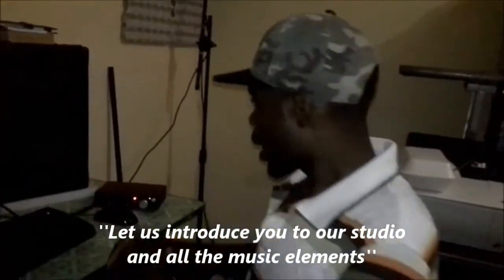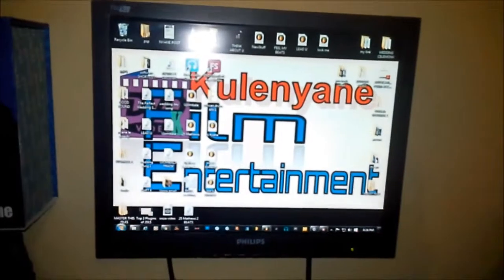Namibian upcoming afrohouse producers Nyane Records mp4 For Android medium